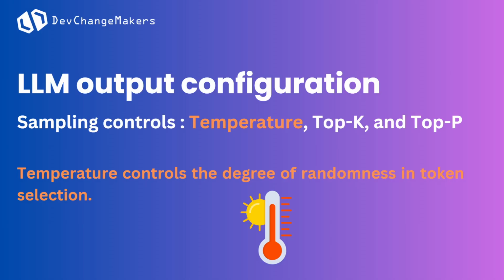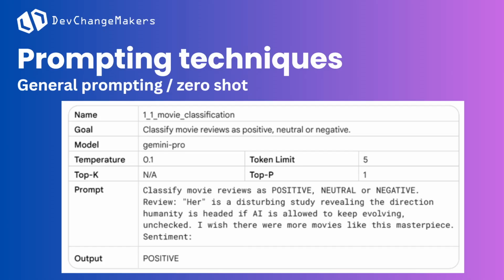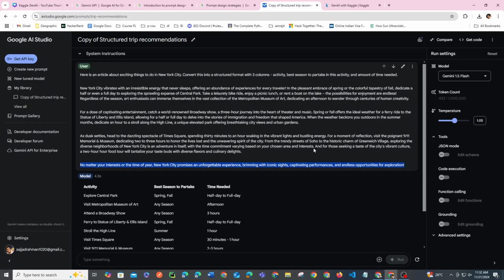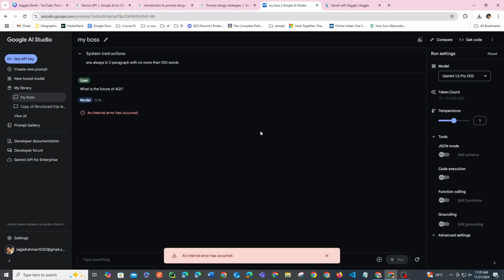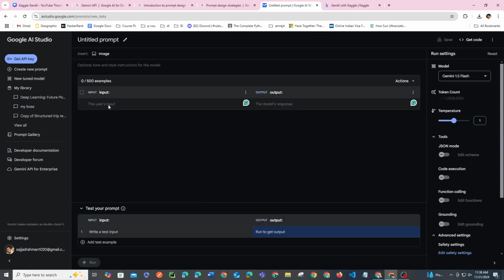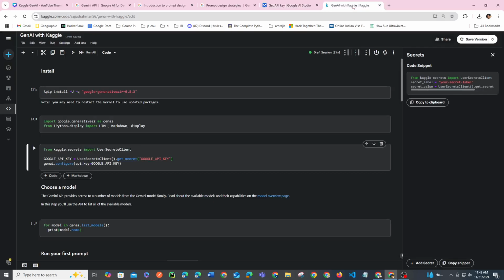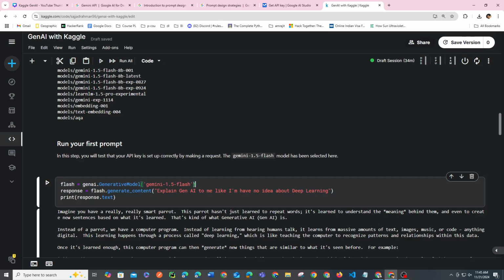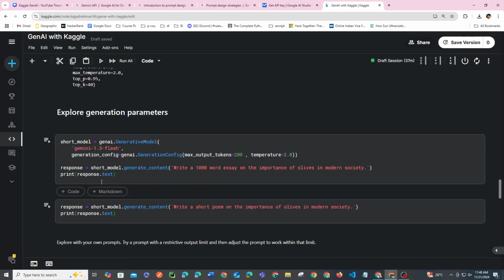Prompt Engineering with Kaggle | Part 01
Welcome to the first part of our exciting series, GenAI with Kaggle, by DevChangeMakers! 🎉

In this video, Prompt Engineering and how it powers AI interactions. Whether you're a beginner or an advanced learner, this session will help you explore the potential of Generative AI with Kaggle.  💡

What you'll learn:
 - How to craft effective prompts for Generative AI.
- Real-world applications of prompt design in Kaggle workflows.  🔗

Supported by:
  - Machine Learning, AI, Deep Learning & NLP Community Bangladesh
 - Google for Developers
- Kaggle  ✨